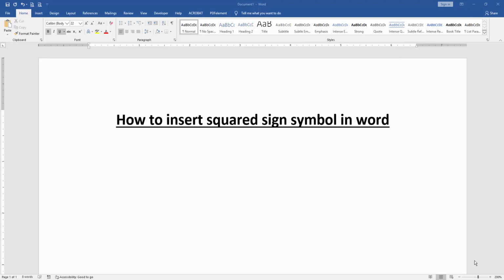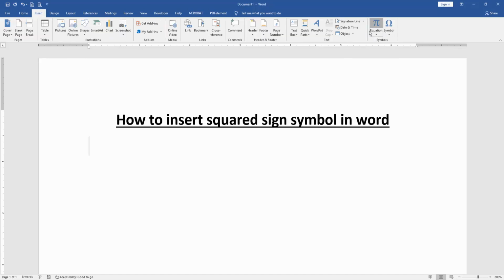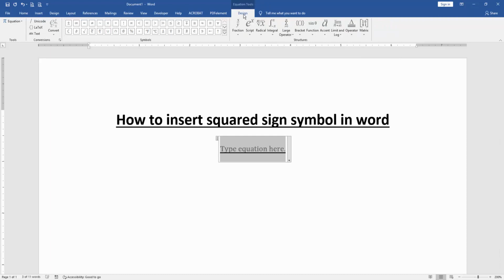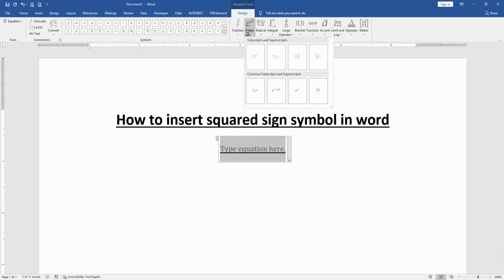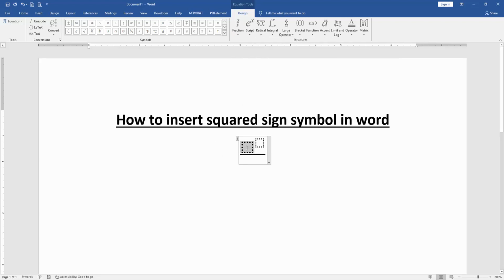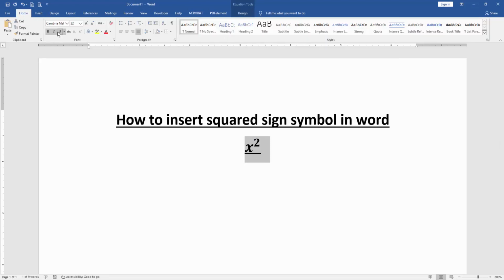How to insert squared sign symbol in word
Assalamu Walaikum,
In this video I will show you, How to insert squared sign symbol in word. Let's get started.